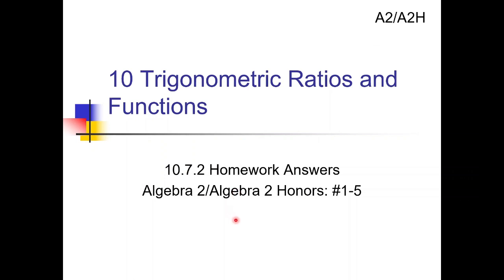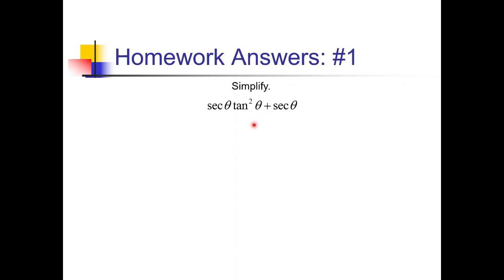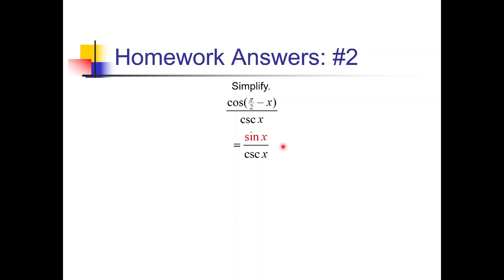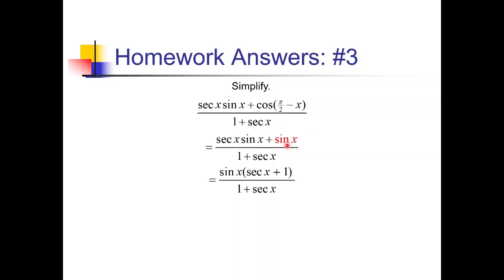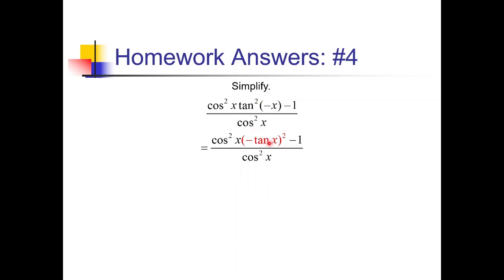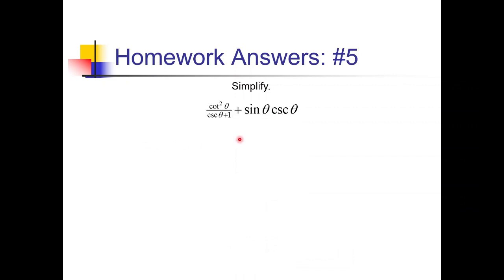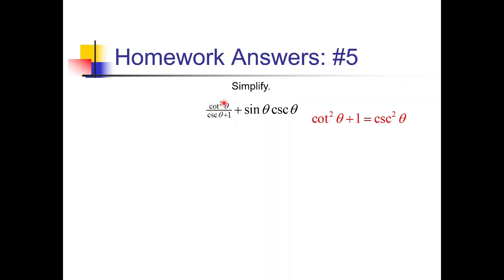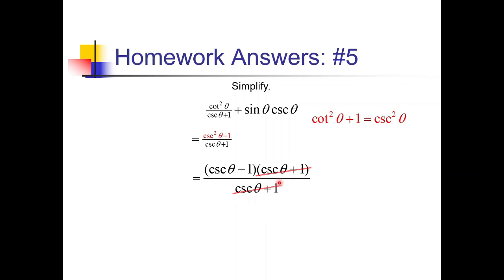Using Trigonometric Identities: Problem Set #2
Topic: Using Trigonometric Identities